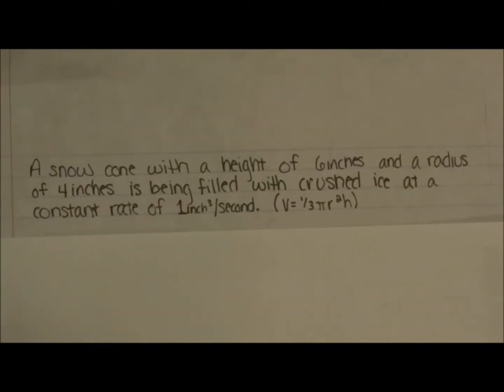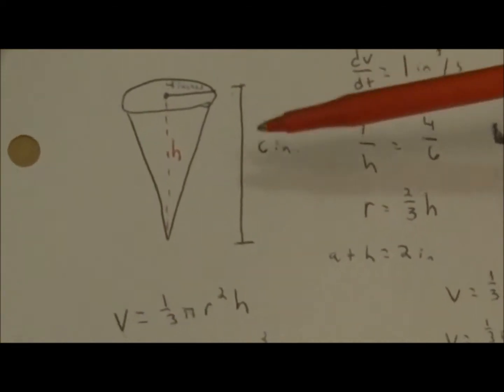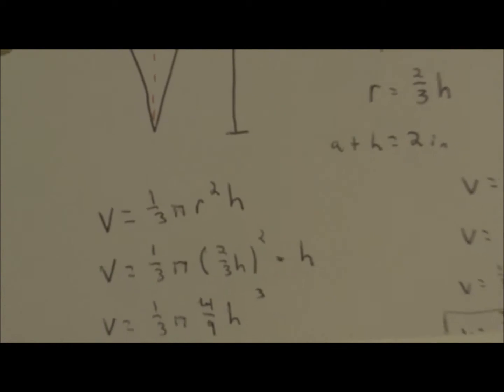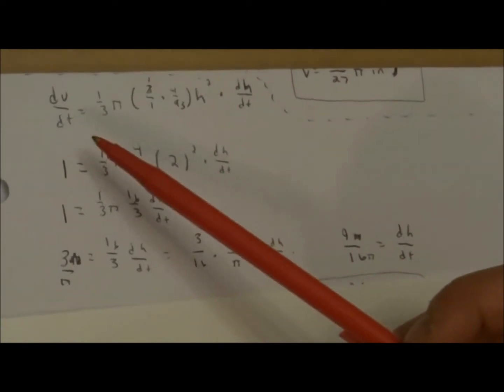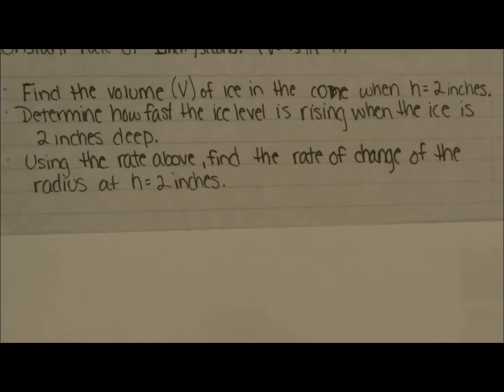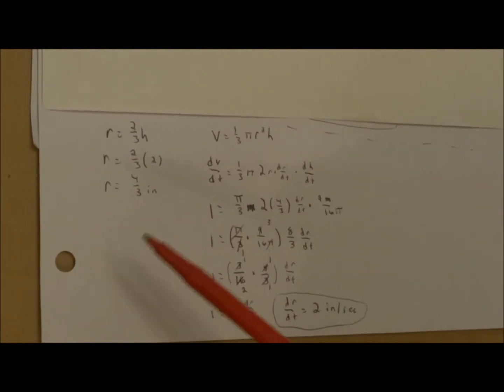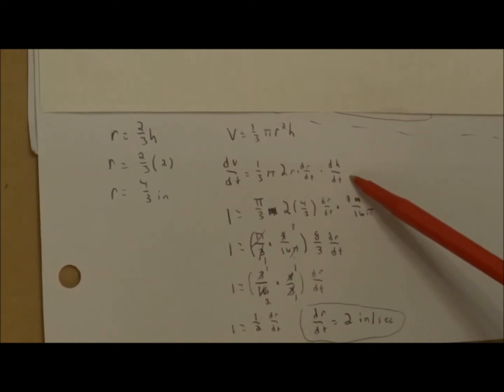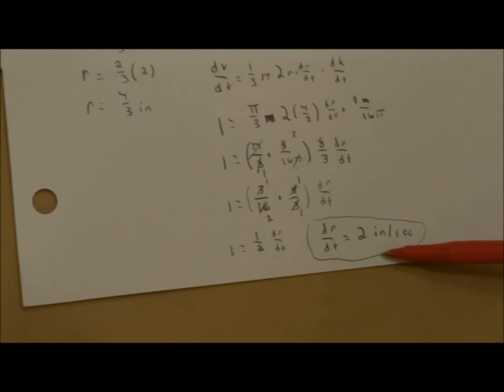AP Calculus Related Rates SnoCone Project